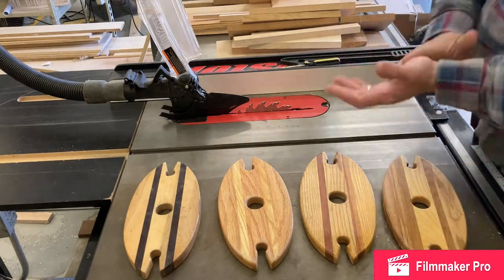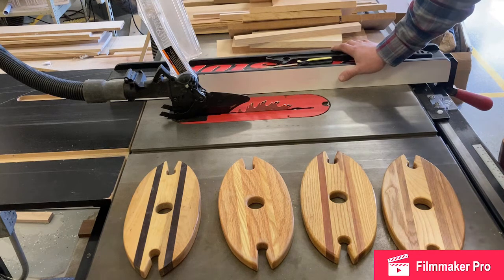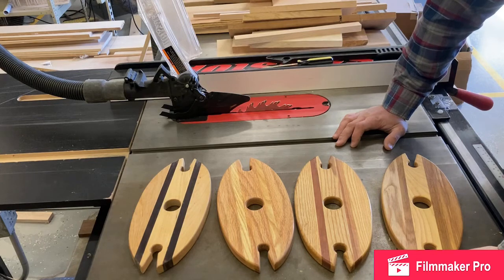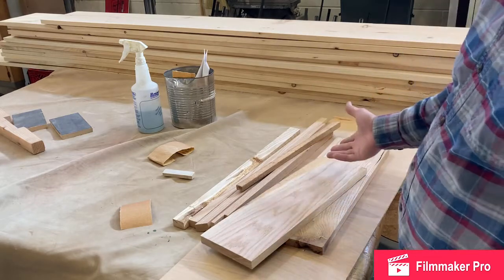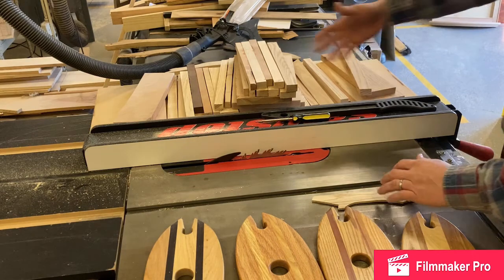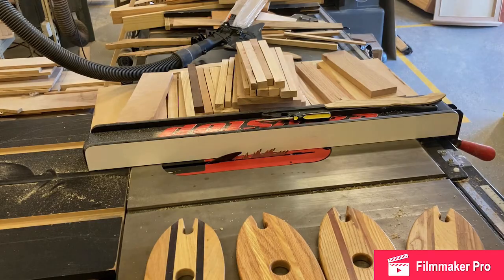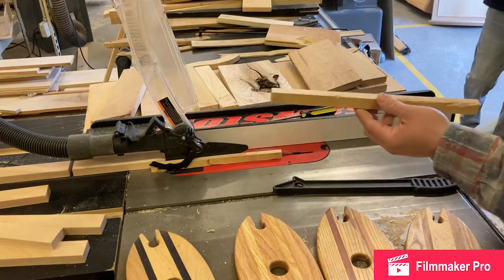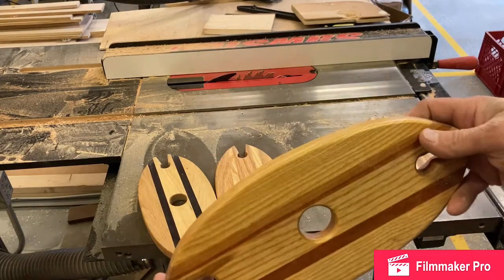Wood Working 1 Wine Topper Project Intro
Intro to our wine bottle topper project